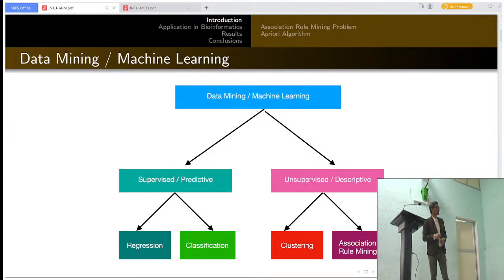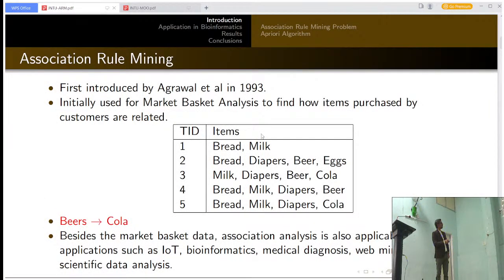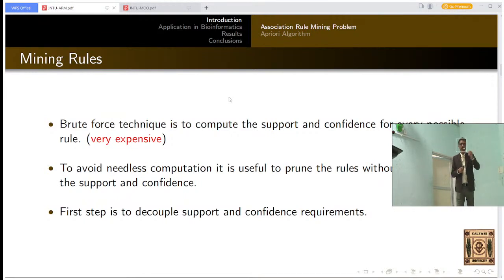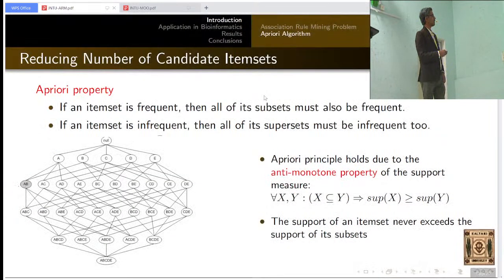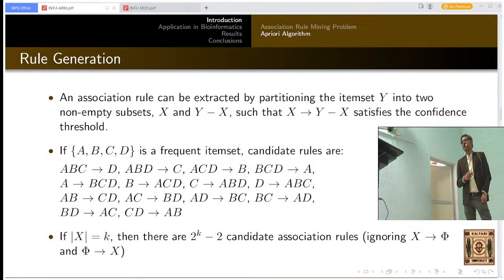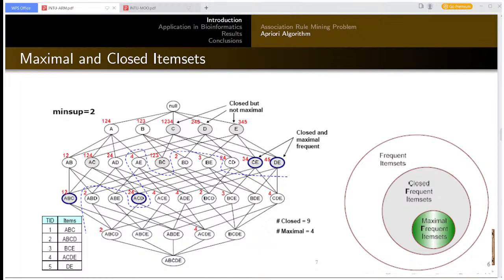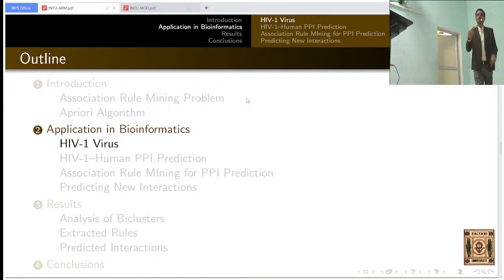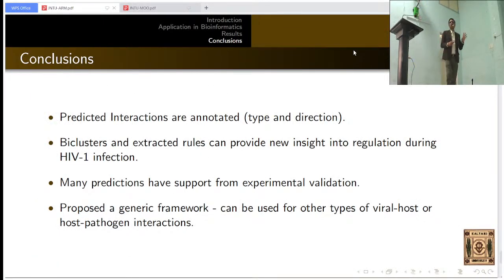DAY_1 || SESSION 3 || Association Rule Learning and Applications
A Five Day Faculty Development Program by JNTUGV

Machine Learning and Deep Learning draws on concepts and results from many fields, including Statistics, Artificial Intelligence, Philosophy, Information Theory, Biology, Cognitive Science, Computational Complexity, and Control Theory. The Motivation of conducting this program is that the best way to learn about Machine Learning and Deep Learning is to view it from all of these perspectives and to understand the problem settings, algorithms, and assumptions that underlie each intended in fields such as Computer Science, Engineering, Statistics, and the Social Sciences, and as a reference for Software Professionals and Practitioners.